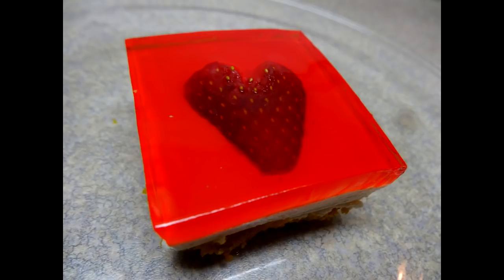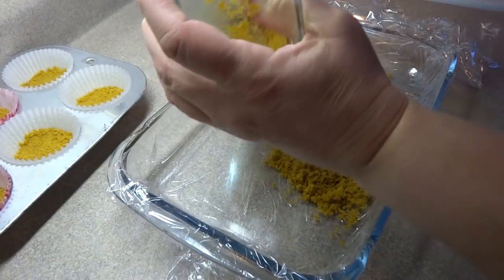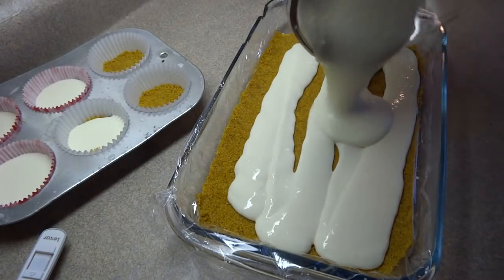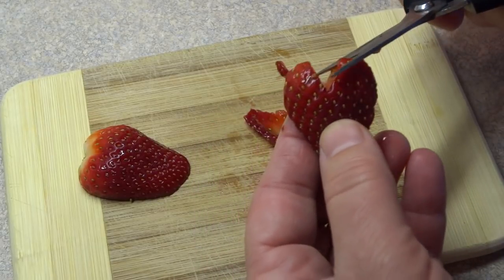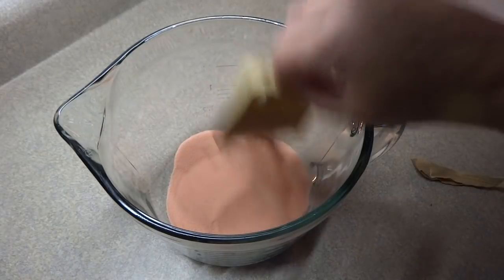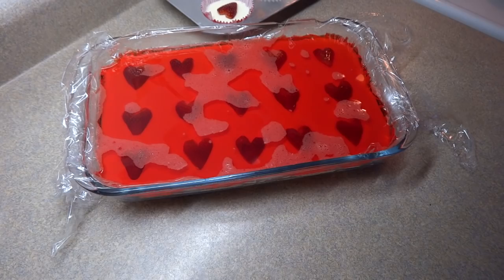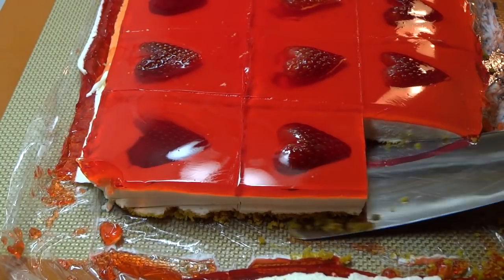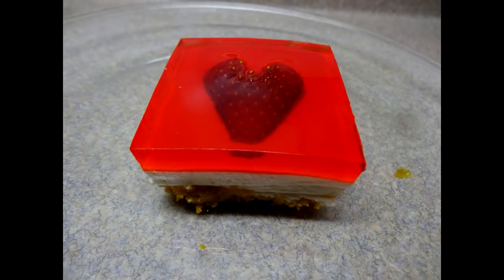Strawberry Jello (Jelly) Cheesecake Squares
Idea for design found here: (recipe modified)

1 1/4 cups of graham wafer crumbs (or digestive biscuit crumbs)
1/4 cup white sugar
1/4 cup melted butter or margarine

Mix the ingredients together and press into the bottom of a 9x13" pan that has been lined with plastic wrap.  If you don't intend on lifting the dessert out of the pan and want to serve it right from the pan, omit the plastic wrap.

Mix 1 cup of boiling water with 1 envelope (28g or 2 1/2 tsp) of unflavoured gelatin and stir until dissolved.  Add in two 8 oz (250g) packages of creme cheese and 2/3 cup of white sugar and blend until smooth.  Pour this mixture over the top of the crumbs.

Clean and dry strawberries. I used 8.  Cut them in half and using a heart shaped cookie cutter or a clean pair of scissors or a knife, make them into a heart shape.
Press the strawberries firmly into the cheesecake layer.
Chill for at least 1 1/2 to 2 hours.

Mix a 3oz (85g)  package of straberry jello powder (jelly powder) with 1 cup of boiling water, stir until dissolved and then add one cup of cold water.  Gently pour the jello mixture over the chilled cheesecake layer.  If any strawberries detach and float, try to push them back into the cream cheese layer, they may not want to stay there however, lol.

Keep refrigerated.

You can modify the amount of sugar used in this to your taste. If you use digestive biscuits omit the sugar completely.